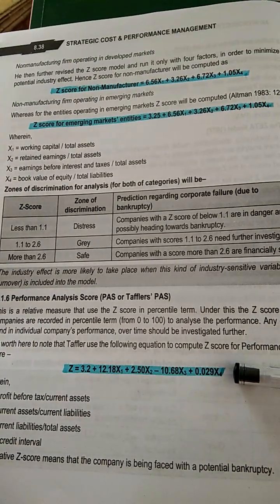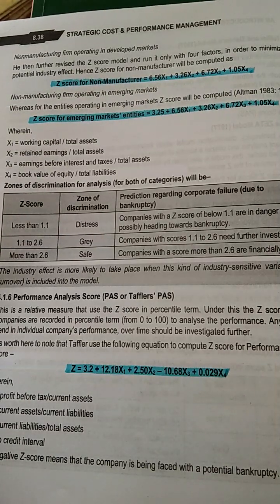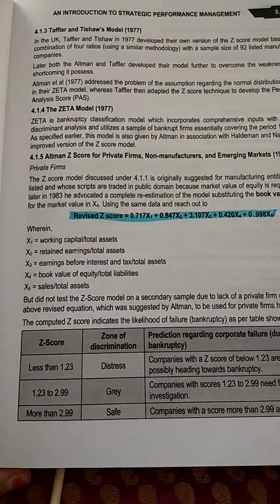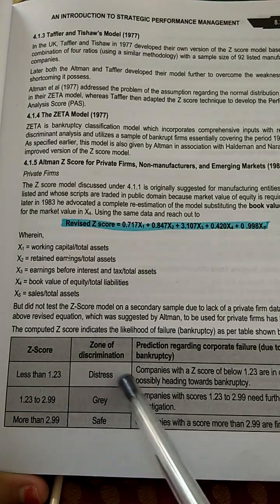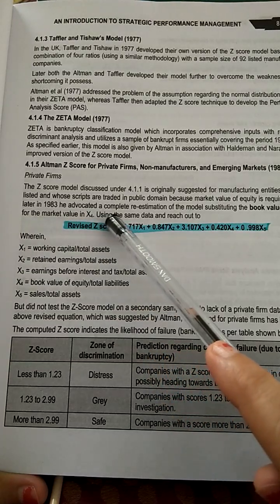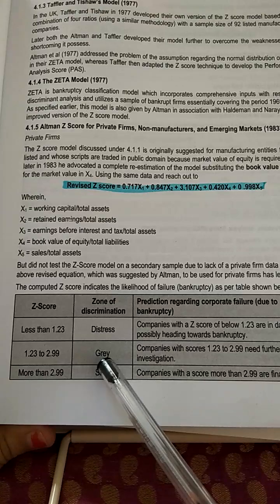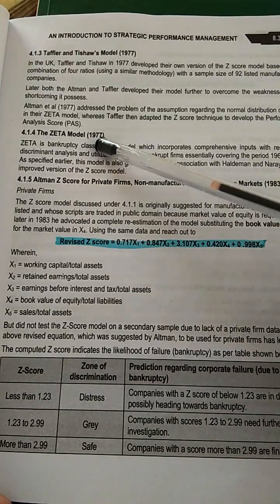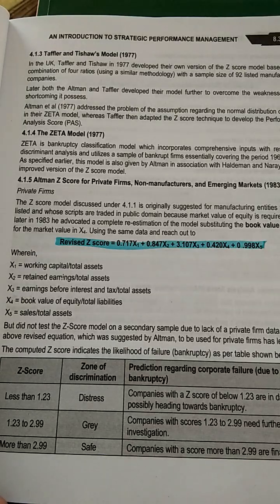27 Z score equations